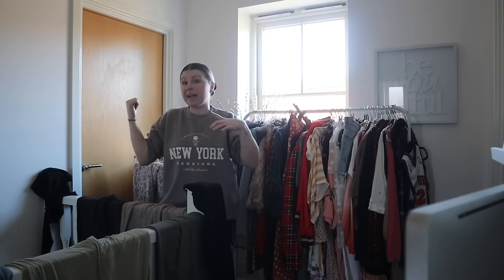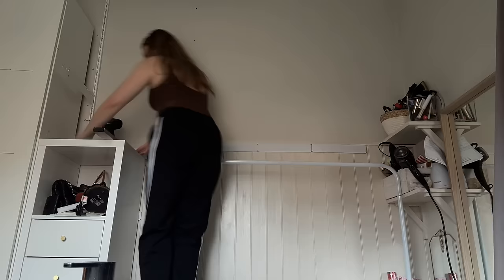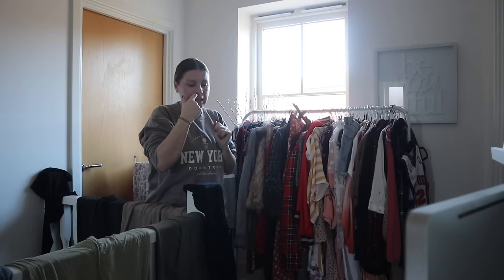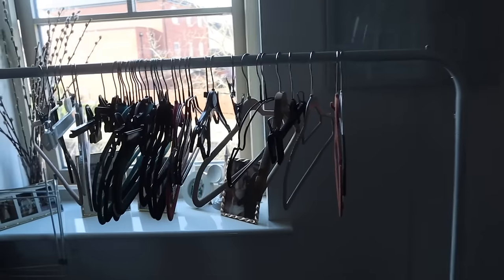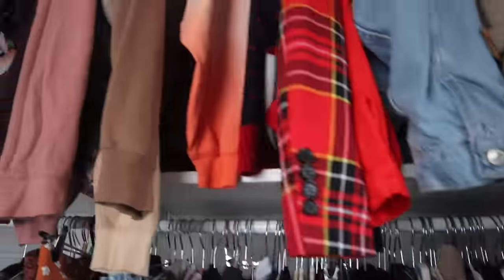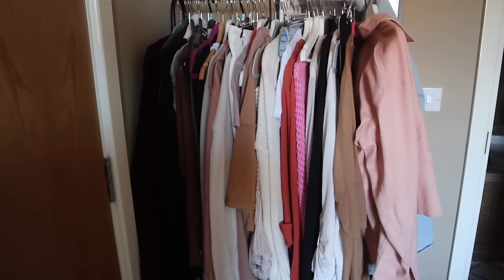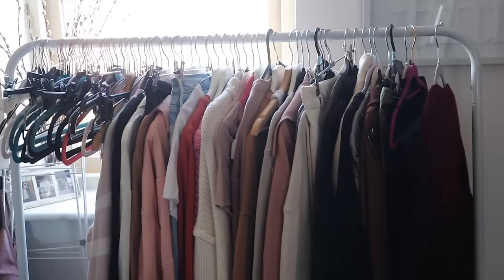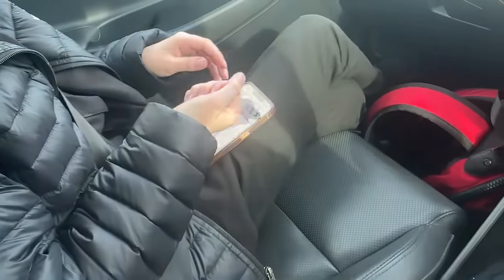Decluttering My Closet + Creating a Daily Capsule Wardrobe - feat IKEA Boaxel Storage System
If you can't tell, I'm OBSESSED with my Boaxel closet and can't wait to add more sections in the room. I'm leaning in to a bit of a maximalist vibe in here now and although I just did a huge cull and declutter of clothes, I will never be a capsule wardrobe girl. I like to collect things, they're memories for me. I'm looking at ways to store accessories ina way I can see more of what I have now too so any suggestions are welcome!

Here's the Amazon rail I have in my bedroom. Super roomy but very compact

Thanks for stopping by! This channel is mostly beauty, lifestyle and chats but I do have other videos elsewhere - all linked below!

BUT FIRST, why not take a look at our shop? We hand make candles, wax melts and decor and we might be biased but the reviews say they're a little bit special!

⇢You could also follow our shops insta!

This video is not sponsored but I have linked my candle shop which I co-own and so it goes without saying that I'm financial motivated to promote that